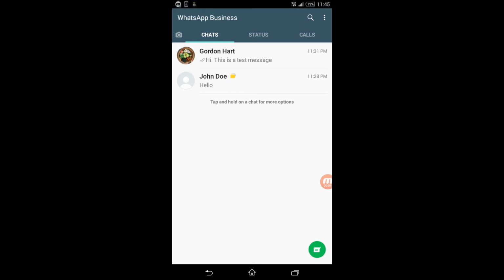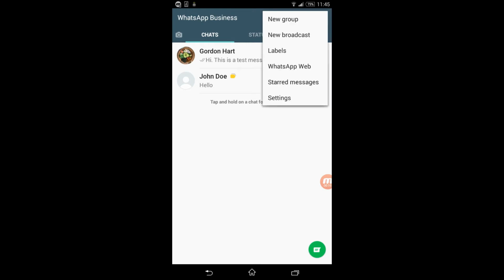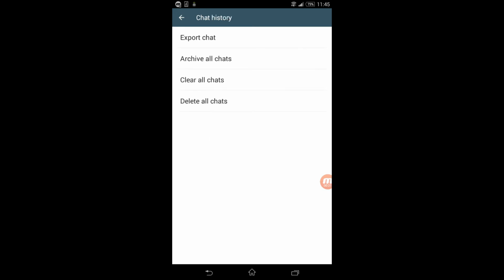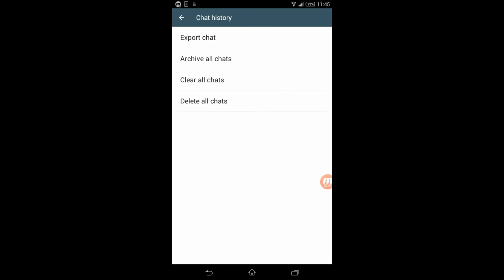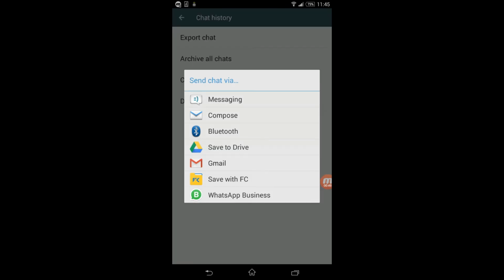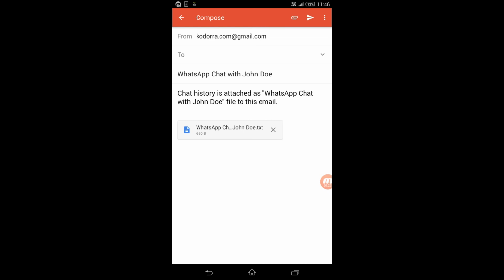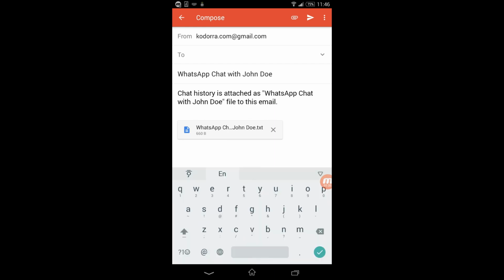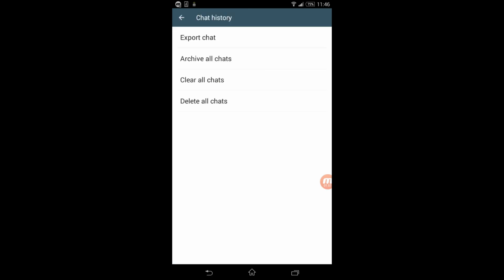How to export a chat with a customer on WhatsApp Business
Get more business video tutorials and online courses Or check out my a la carte online courses